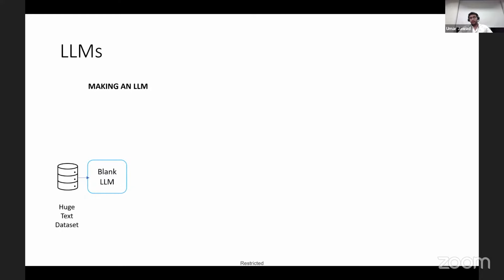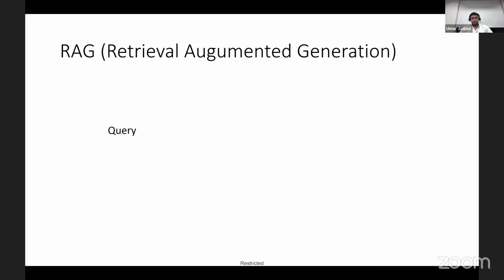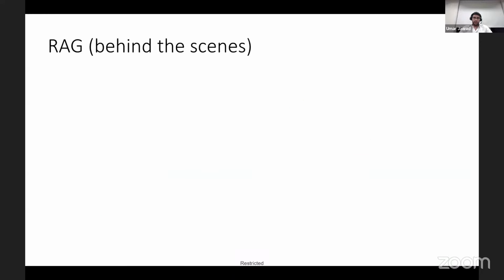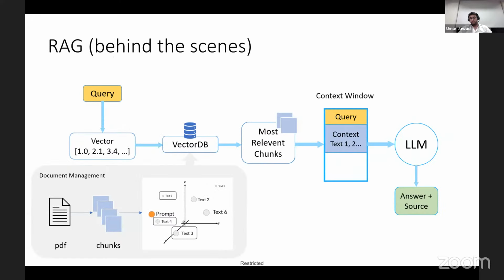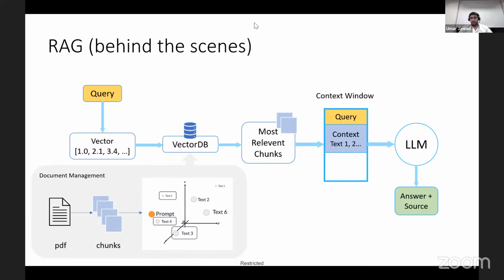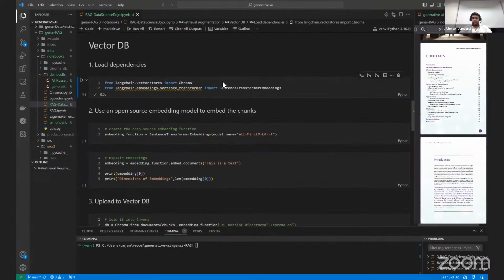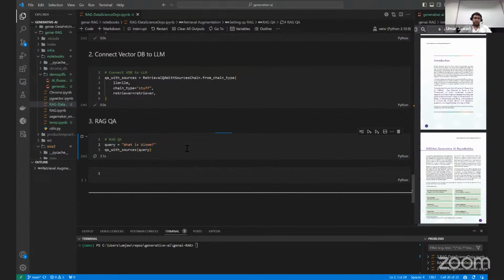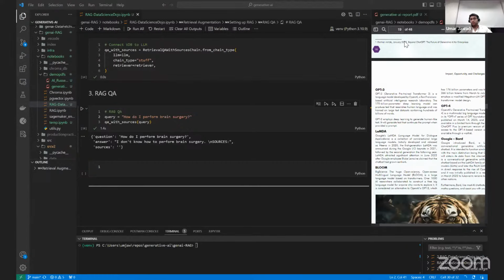Boosting LLMs Performance with Retrieval-Augmented Generation (RAG) | Community Webinar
Foundation models are typically trained offline, which makes them frozen in time and unaware of the current data. They may also lack effectiveness in domain-specific tasks due to their general training. Retrieval Augmented Generation (RAG) enhances prompts by retrieving external data from various sources like documents, databases, or APIs. This involves converting data into numerical representations using embedding language models. RAG then appends relevant context from the knowledge base to the user's prompt, improving model performance. Knowledge libraries can be updated asynchronously to keep the information current.

Key Takeaways:
- RAG methods enhance model performance by incorporating external data into prompts.
- RAG can be personalized for specialized domains like medicine, law etc.
- External data sources can include documents, databases, or APIs.
- Knowledge libraries can be updated independently to keep information current.